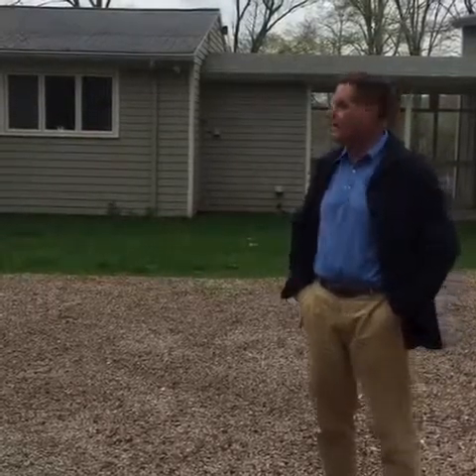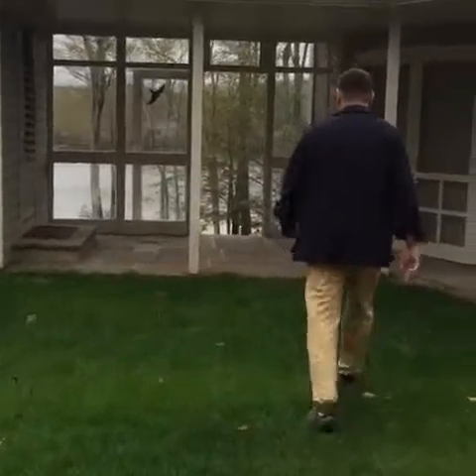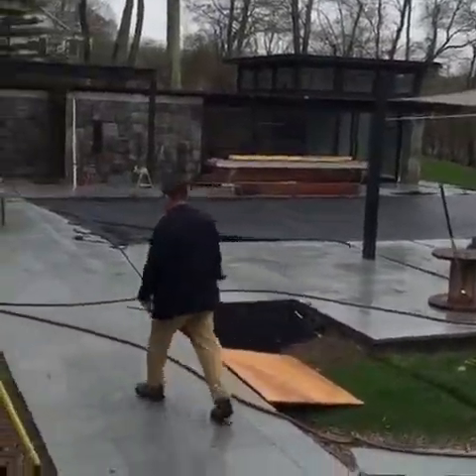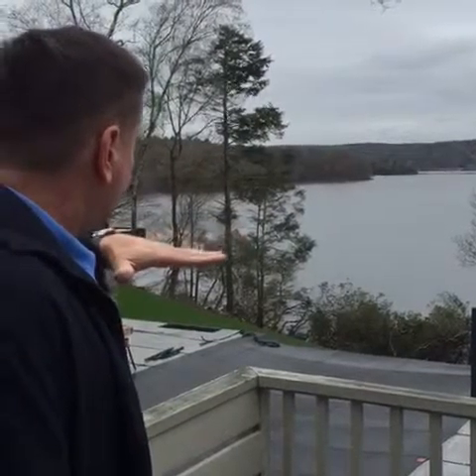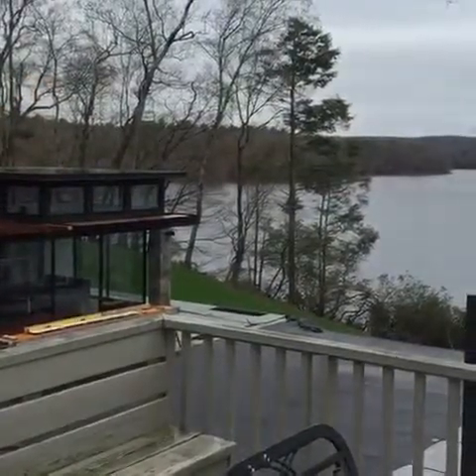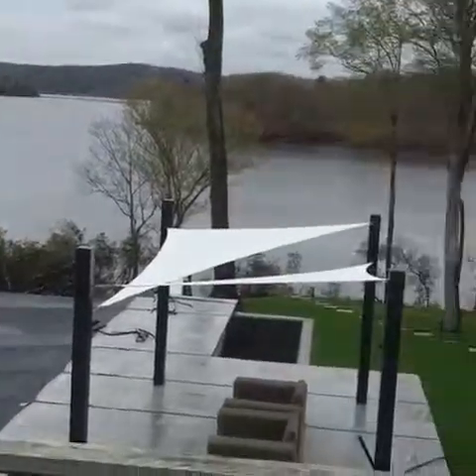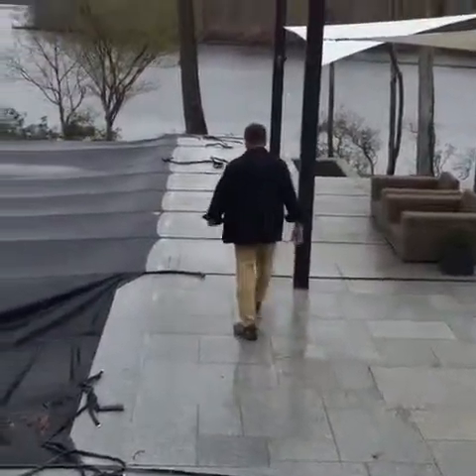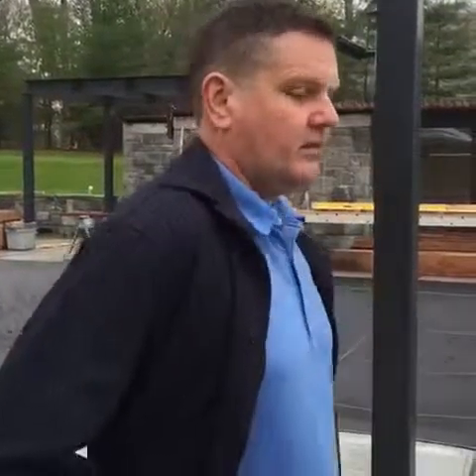Architecture Talks 103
Hamburg Cove, Connecticut
Site Visit
Infinity Pool, Terrace and pool house